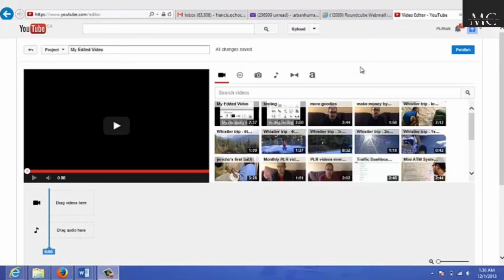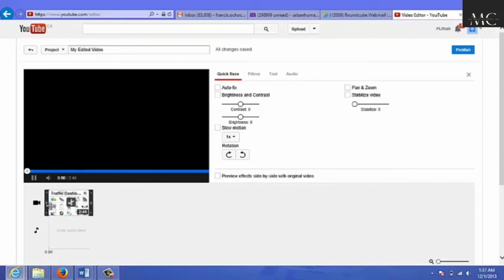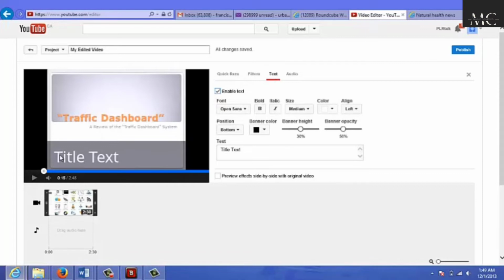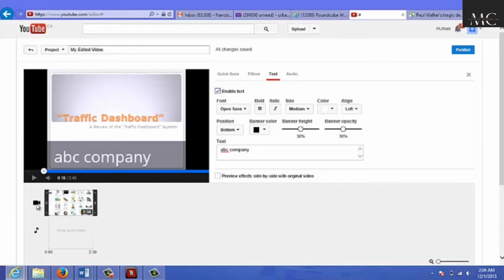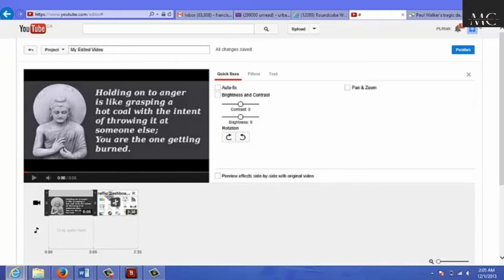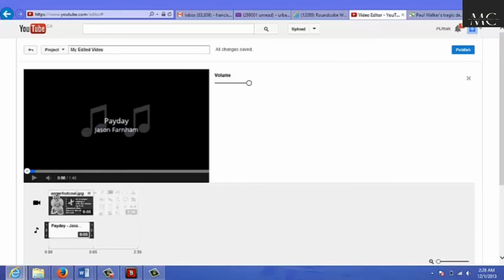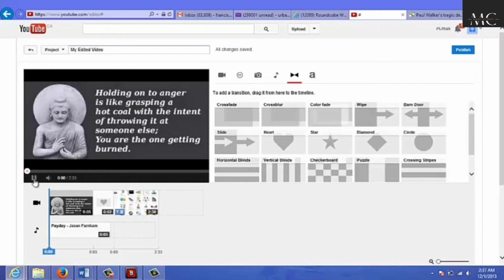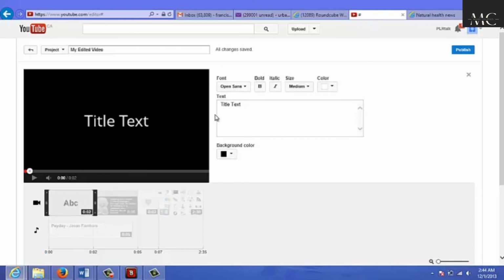A Beginner's Guide To Earn With Yfx Video Edits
How To Sell Earn With Yfx Video Edits To A Skeptic | 8 Videos About Earn With Yfx Video Edits That'll Make You Cry | 10 Tell-Tale Signs You Need To Get A New Earn With Yfx Video Edits | Don't Make Earn With Yfx Video Edits Until You Watch This

About This Video-:
In This Video I Am Going To Make You Learn About Yfx Video Edits Which Is The Best Earning Method So Don't Skip The Video Watch The Video Till End For Better Understanding.

Queries Solved-:
1)Big Question About Earn With Yfx Video Edits You Should Know How To Answer.
2)10 Secrets About Earn With Yfx Video Edits You Can Learn From TV.
3)How To Save Money On Earn With Yfx Video Edits.
4)The 12 Worst Types Earn With Yfx Video Edits Accounts You Follow On Twitter.
5)10 Tips For Making A Good Earn With Yfx Video Edits Even Better.